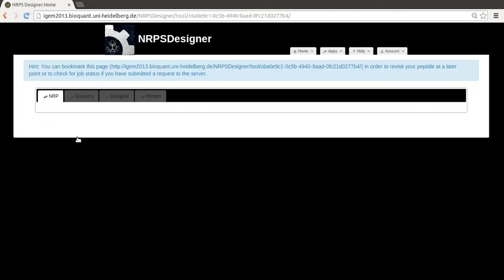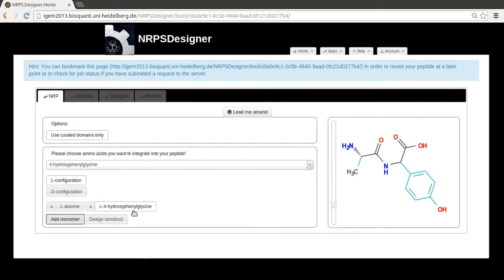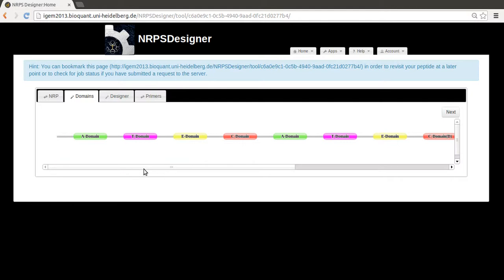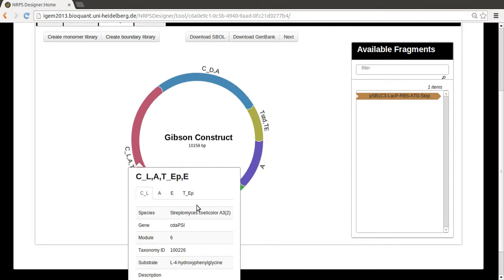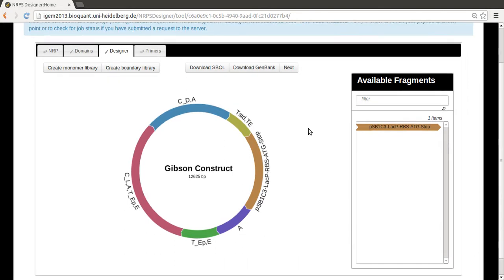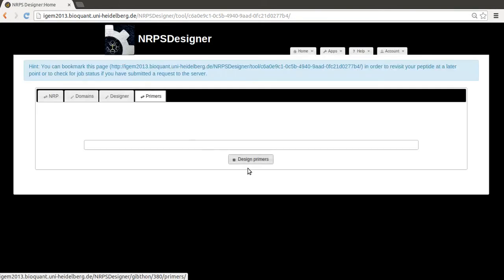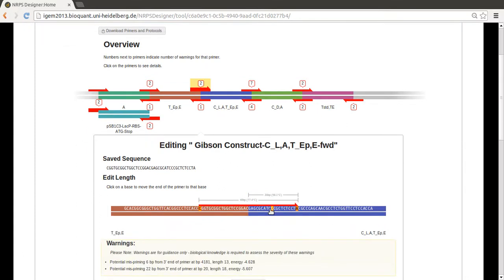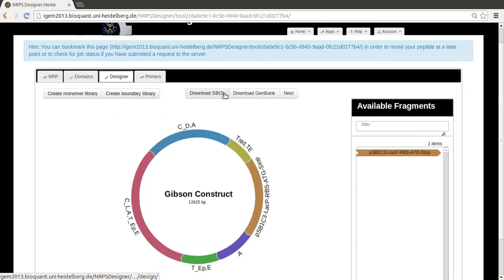NRPSDesigner: Core functionality